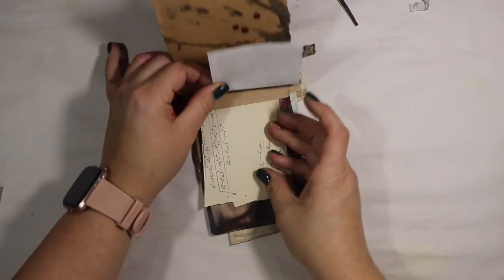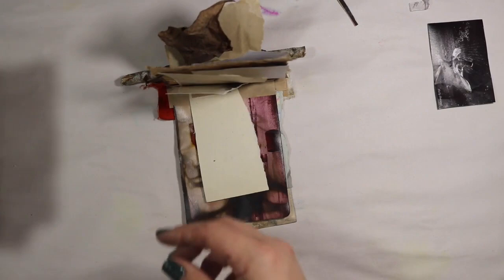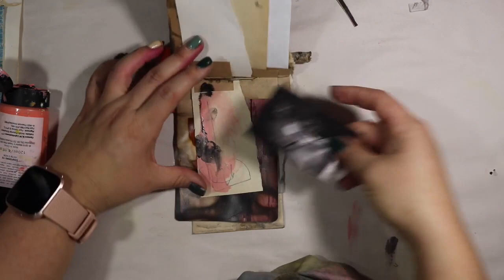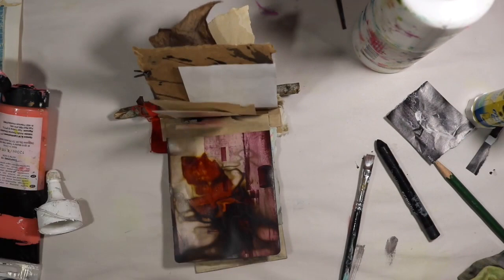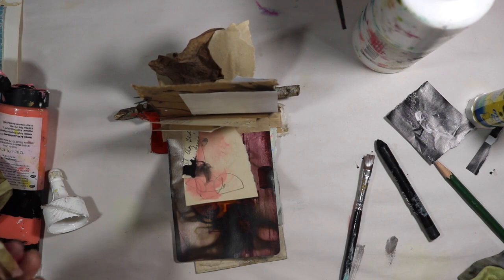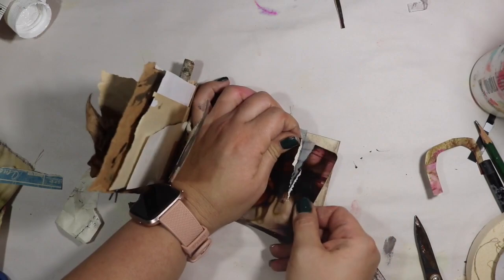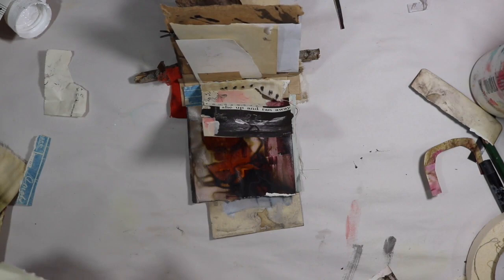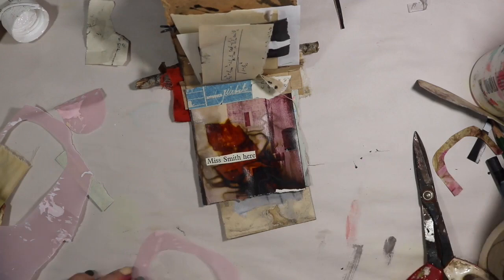Exploring Collage and Layers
💕 Is where you can find classes, products and Blog.